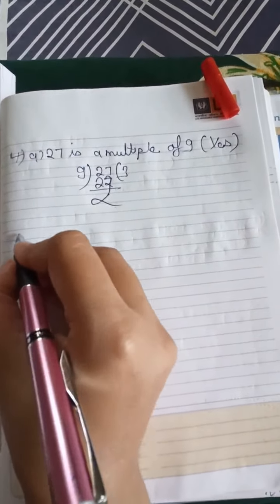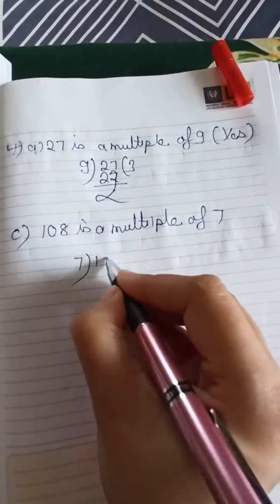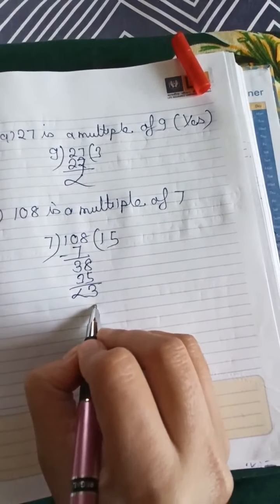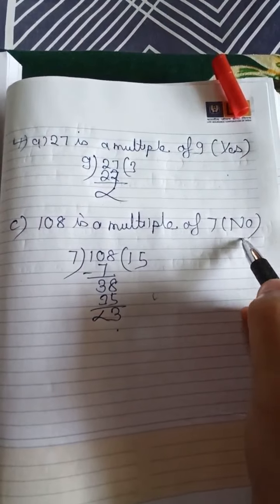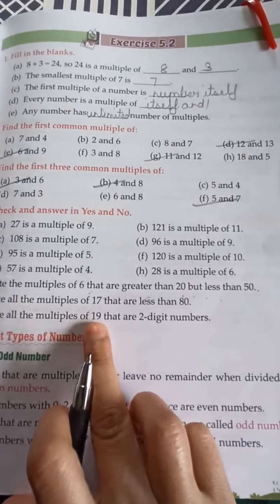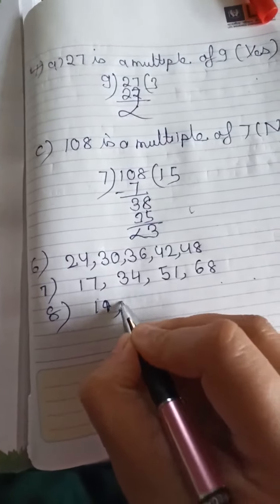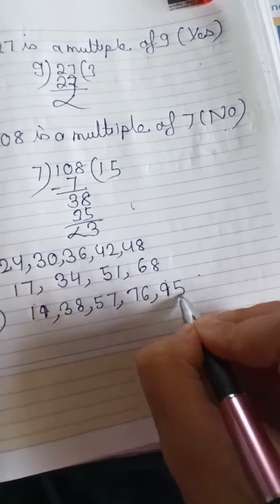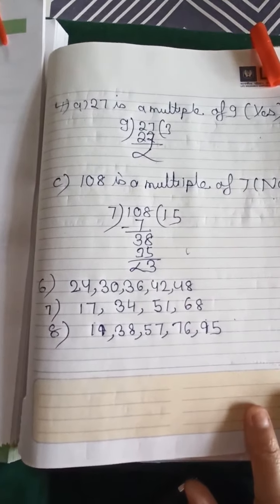Class 4 ch- 5 factors and multiple by Nili rai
Ymca international academy